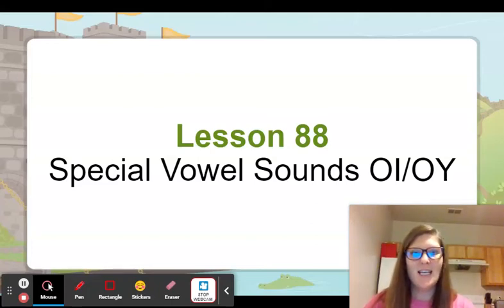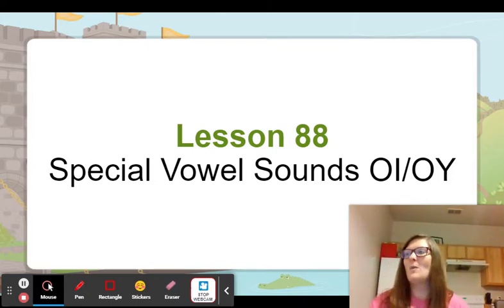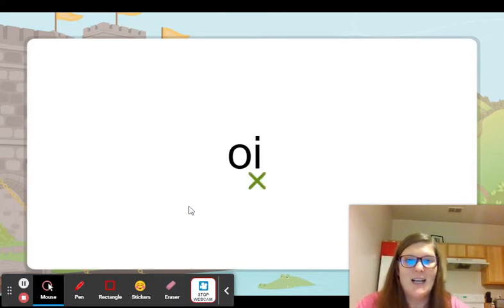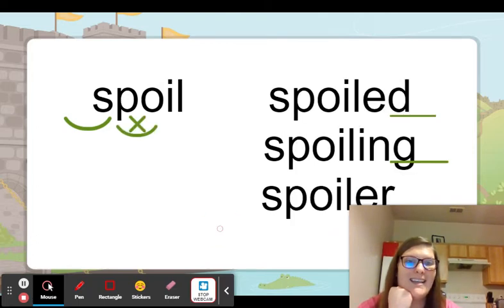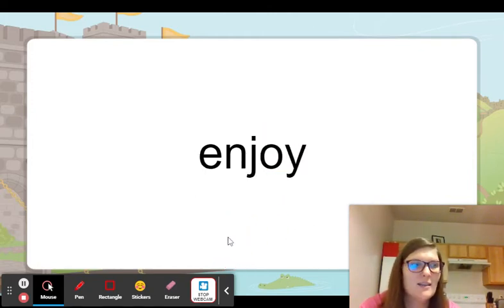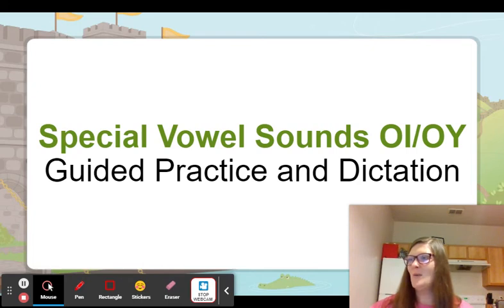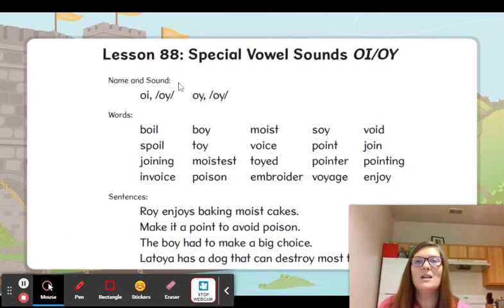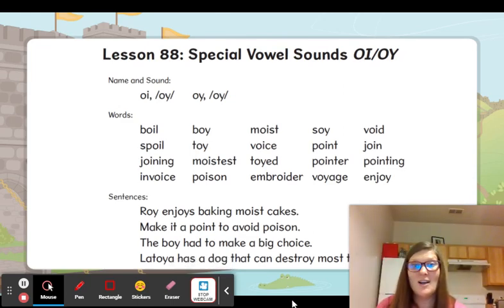Lesson 88 Special Vowel Sounds OI/OY - Google Slides